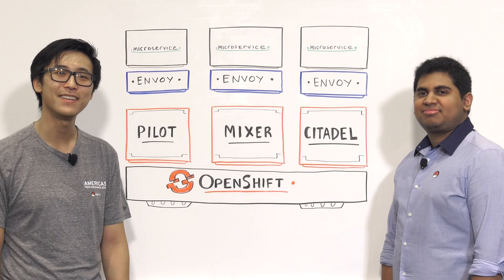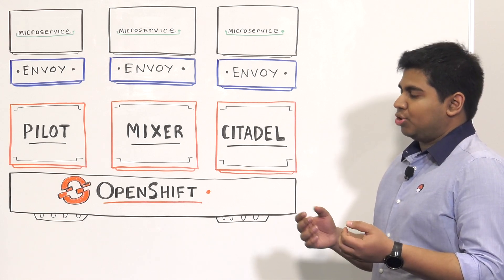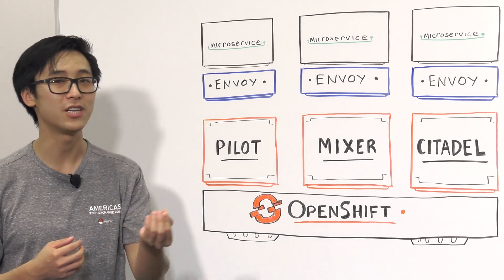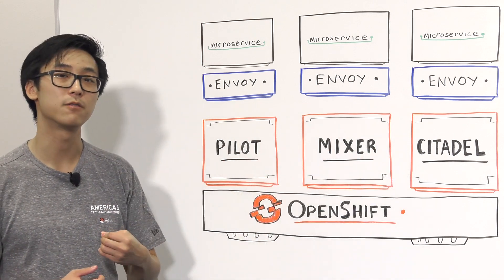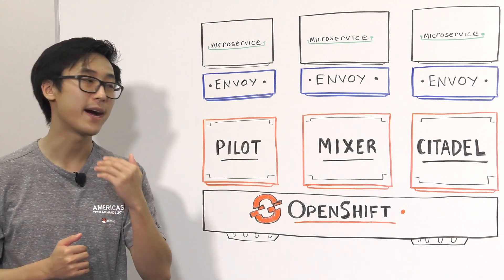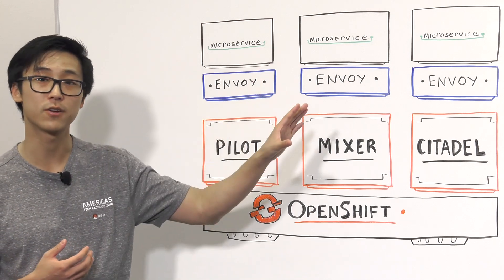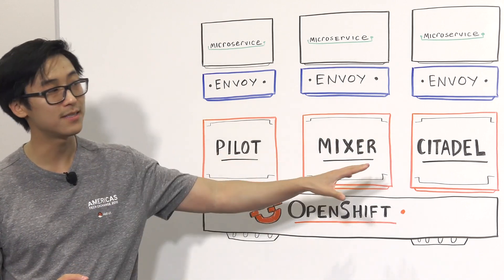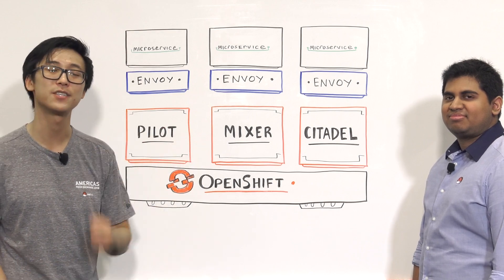How Istio can help manage microservices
Keeping track of microservices can be difficult. Watch this Red Hat® Consulting whiteboarding video to see how Istio can help you manage all your microservices with ease.